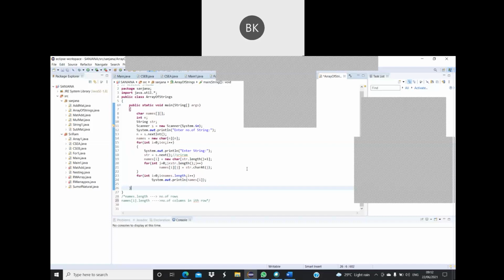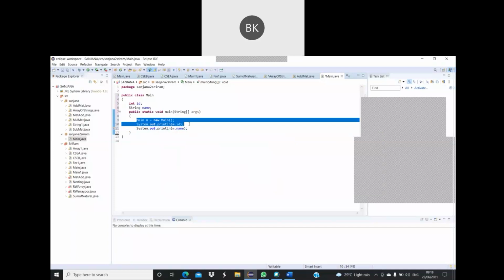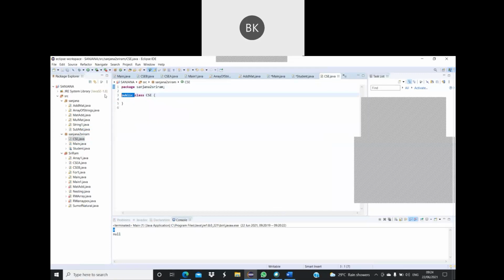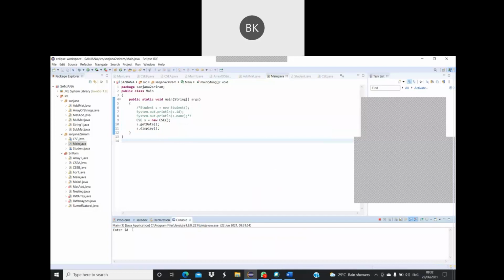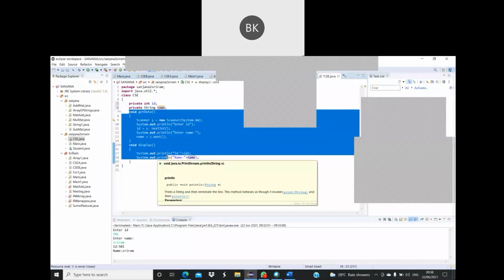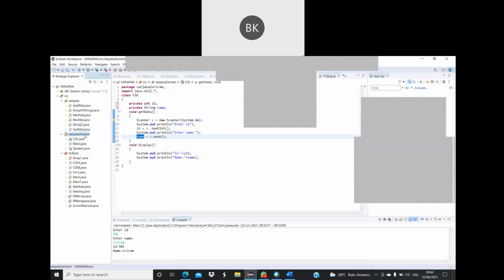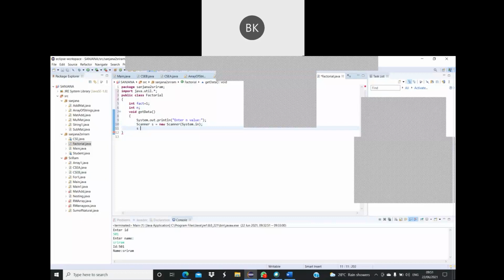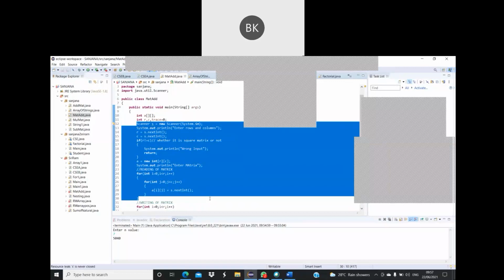Java Classes and Objects1